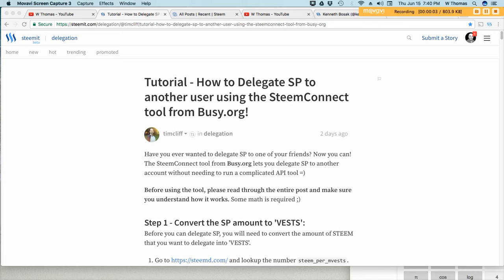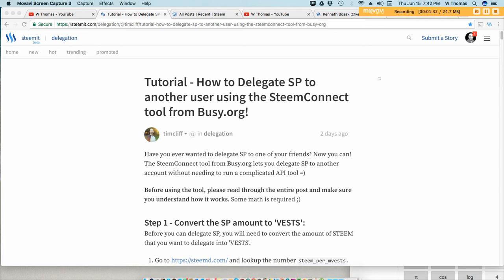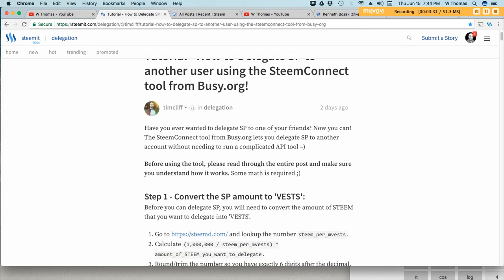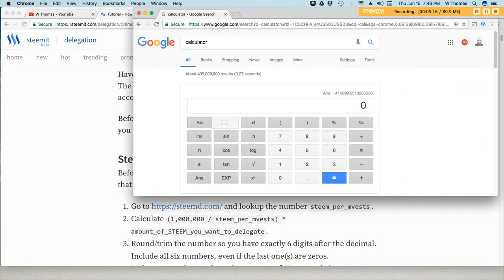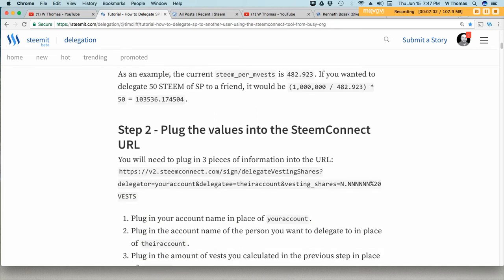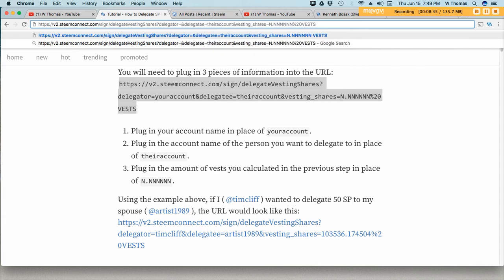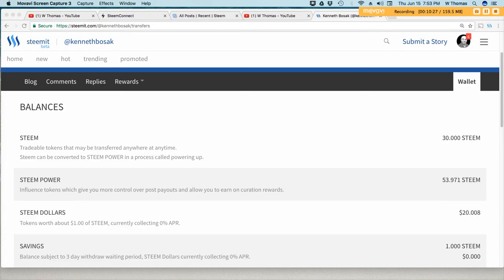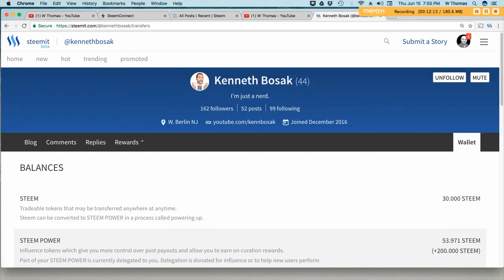Steemit: How to Delegate SP to another user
Got some extra SP laying around gathering dust? Why not share them with a friend, maybe you can also rent it out, assuming you have plenty to spare. In this video, I run through the tutorial for delegating steem power to another user.  Thanks to @timcliff on Steemit for posting.

genesis mining
genesis mining webinar
cloud mining
Antminer s9
Bitcoin lottery
nicehash
HashFlare
Hashflare mining
hashflare profit
hashflare code
Earn Bitcoin
bitcoin mining
are bitcoins traceable
are bitcoins worth it
are bitcoins safe,
can bitcoin be hacked,
can bitcoin be traced,
how did bitcoin start
how do bitcoins work
how to do bitcoin mining
where do bitcoins come from
how do bitcoin transactions work
how to do bitcoin
vantagens do bitcoin
how does bitcoin work
how does bitcoin mining work
where does bitcoin come from
how bitcoin works
how bitcoin mining works
how bitcoin works under the hood
how bitcoin transactions work
how bitcoin wallets work
how bitcoin will end world poverty
how bitcoin works simple
how bitcoin started
how bitcoin mining
how bitcoins are created
is bitcoin mining worth it
is bitcoin safe
is bitcoin legal
is bitcoin a good investment
is bitcoin mining legal
is bitcoin mining still profitable
is bitcoin worth it
is bitcoin anonymous
is bitcoin the future
is bitcoin traceable
should i buy bitcoin
what bitcoin mining looks like
what's bitcoin mining
what is bitcoin and how does it work
what is bitcoin mining and how does it work
what are bitcoins and how do they work
what is bitcoin v2
what is bitcoin and how does it work ft technology
what is bitcoin explained
what is bitcoin xt
which bitcoin wallet
which bitcoin wallet is best
who created bitcoin
whose line bitcoin
whose line colin bitcoin
why bitcoin will fail
why bitcoin will change everything
why bitcoin has value
why bitcoin is better than gold
why bitcoin mining
why buy bitcoin
why use bitcoin
will bitcoin fail
how to buy bitcoins
buy bitcoins
invest in bitcoin
bitcoin business opportunity
hashflare review
hashflare mining
hashflare guide
hashflare discount
litecoin
doge
zcash
burst
dash
bitcoin etf
Passive income
dash masternode
dash mining
make money online
dash mining calculator
Monero
Monero mining
blockchain